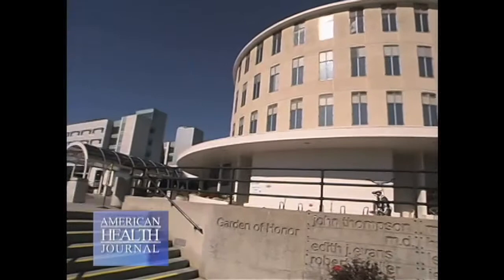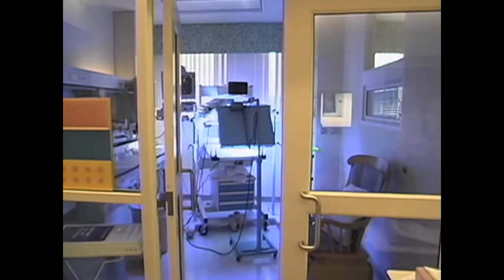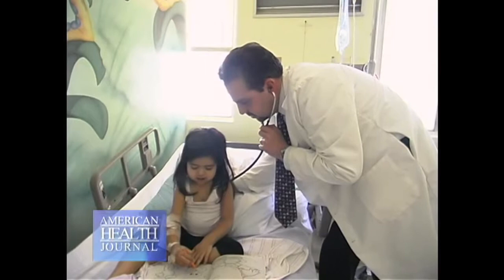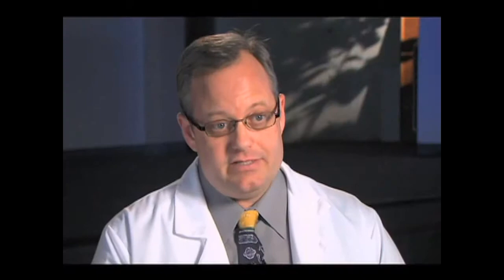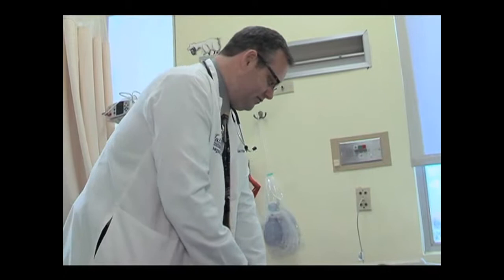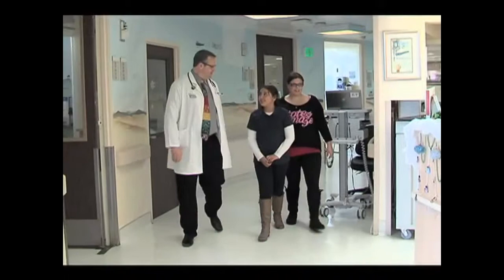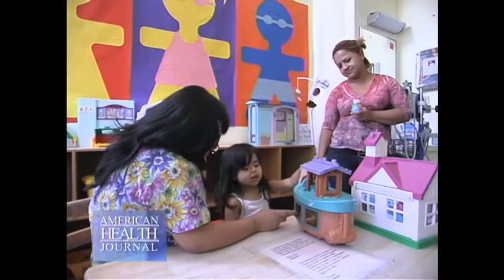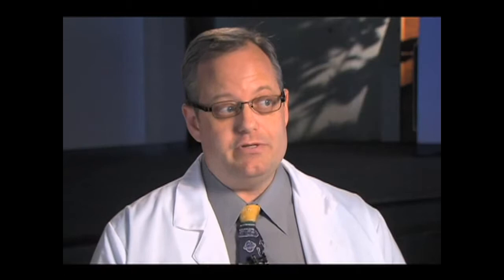Common Children Hospitalizations - Peter Koetters, MD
Sometimes your child will need to be admitted to the hospital so the medical team can diagnose and treat the urgent problem.

We spoke with Dr. Peter Koetters at Valley Presbyterian Hospital in the San Fernando Valley and asked him about conditions that would bring a child into the hospital.